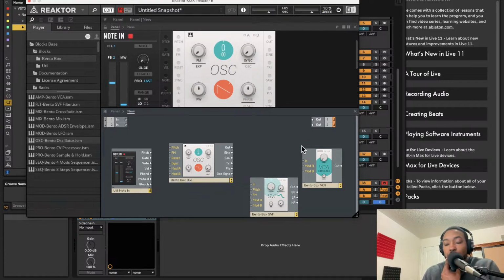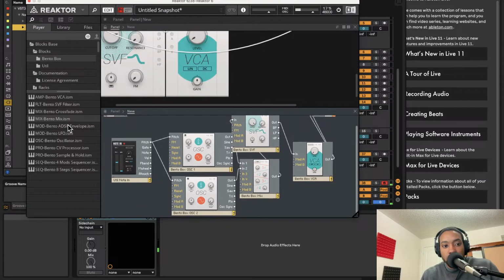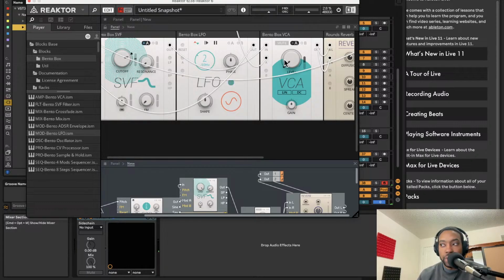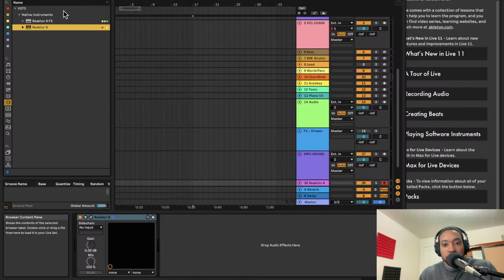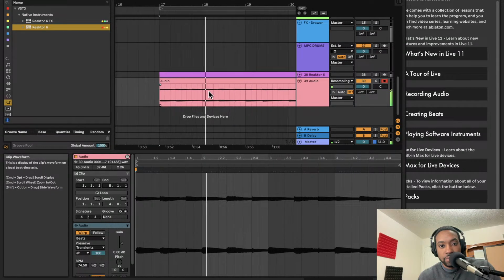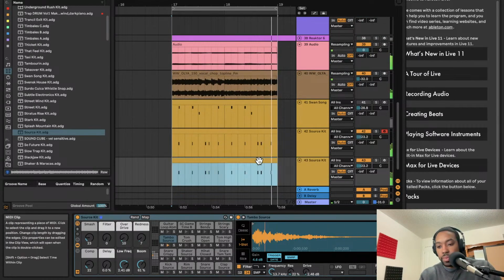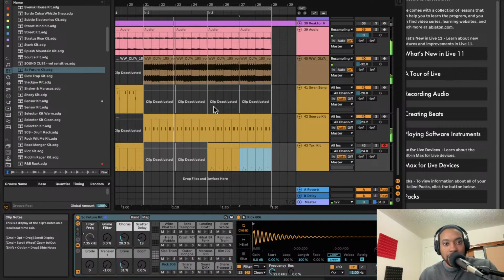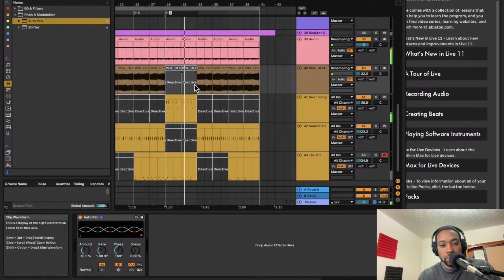DannyXanderMusic LIVE: Create a Lush Evolving Pad from Scratch